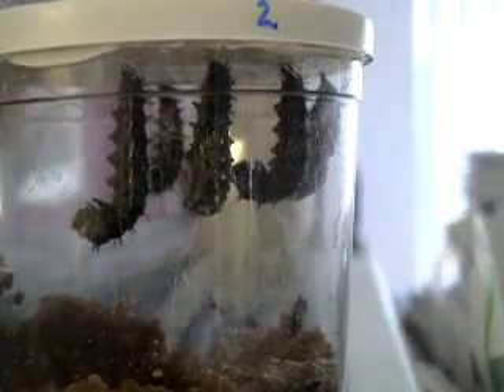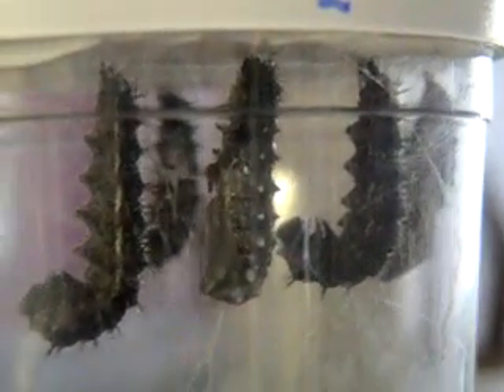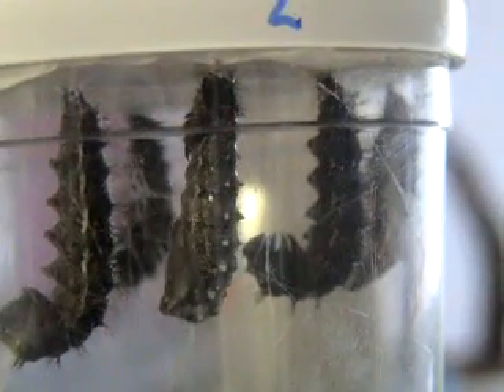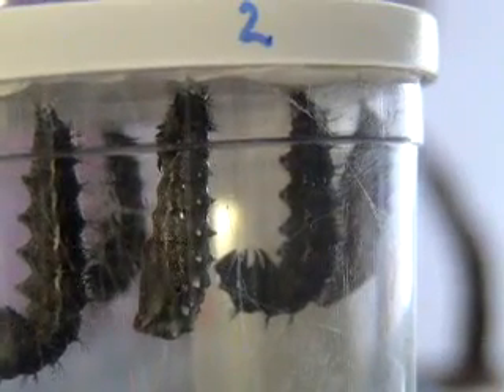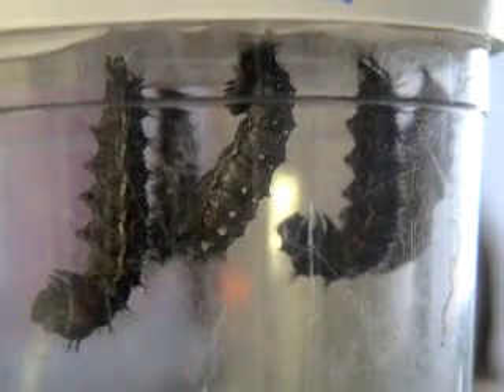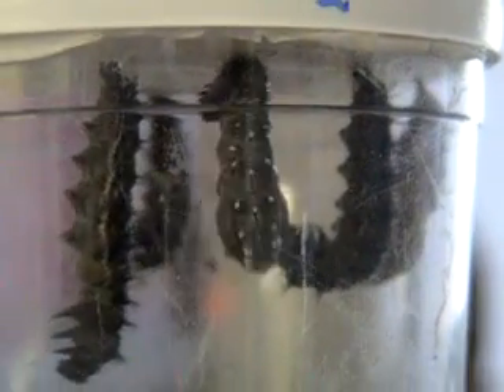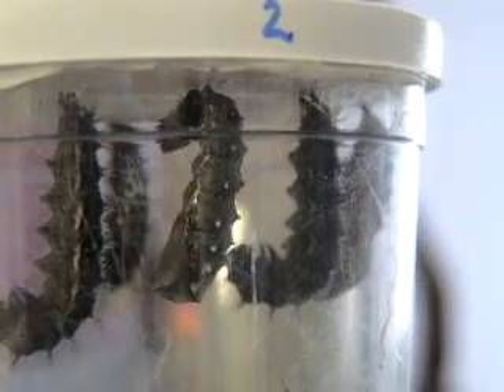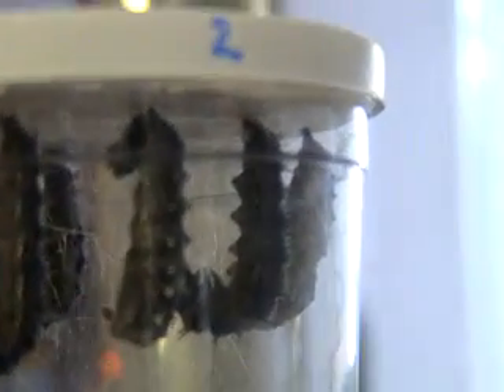Painted Lady Butteryfly Chrysalis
My son got a butterfly kit as a gift.  This shows one of the caterpillars molting for the last time and the chrysalis emerging.